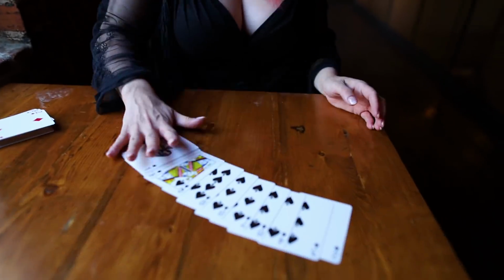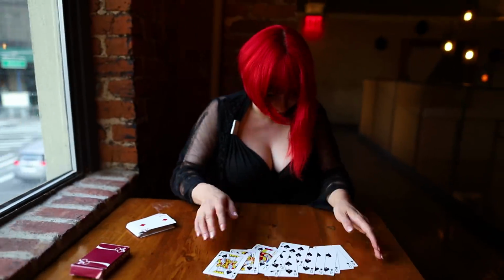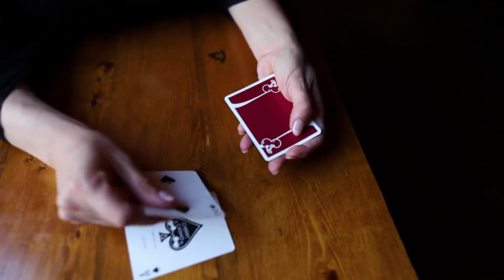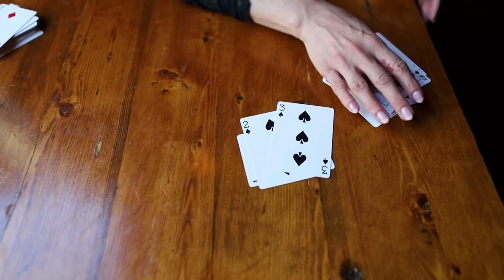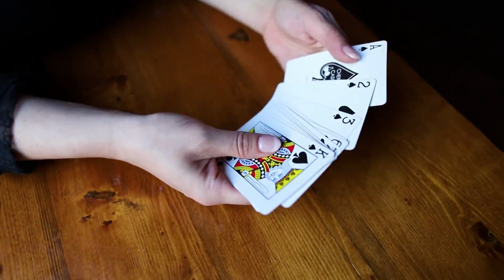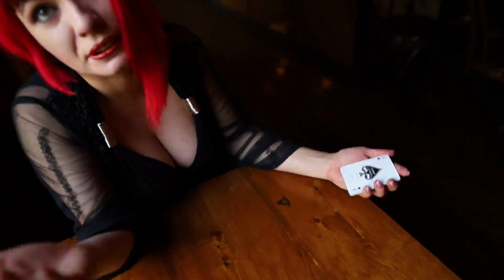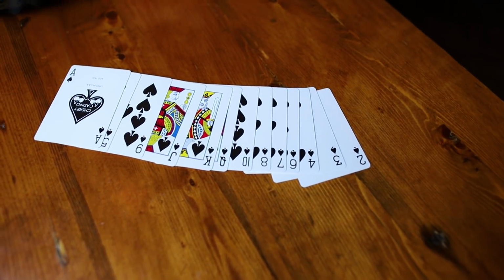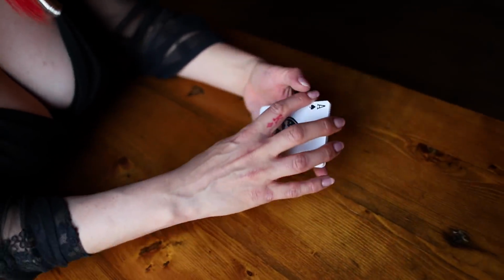The AMAZING Card Deal Trick! - Magic Tutorial Feat. Laura London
Guest star Laura London teaches how to shuffle all the spade cards and then deal them perfectly in the correct order. I've always wanted to learn this type of magic effect. This one is easy!